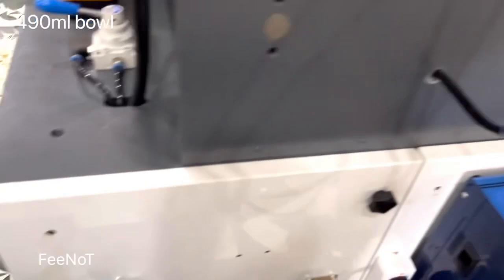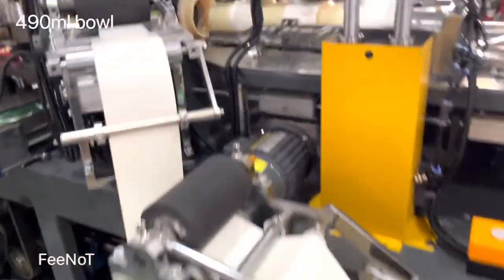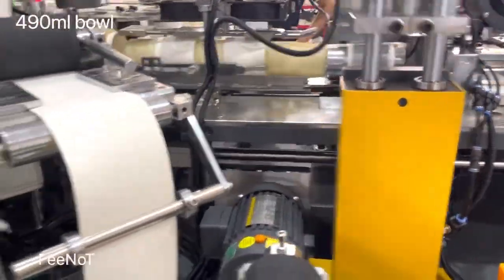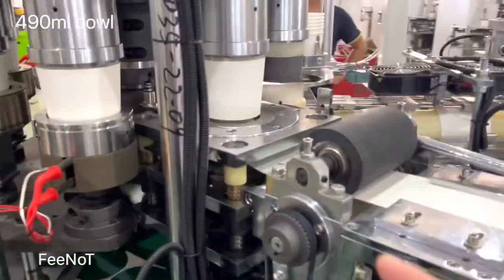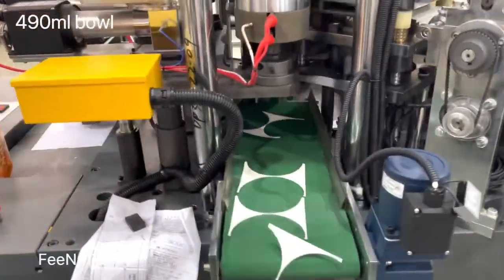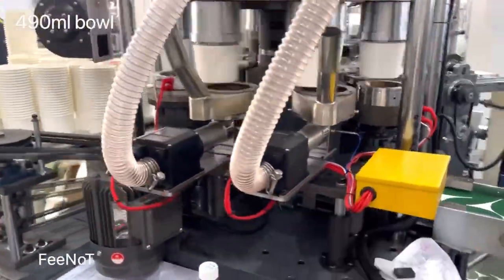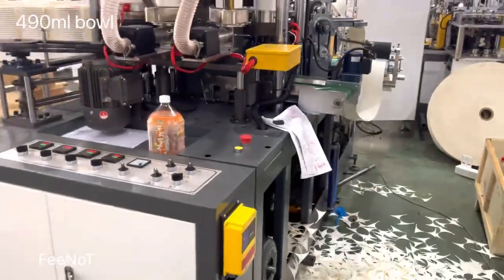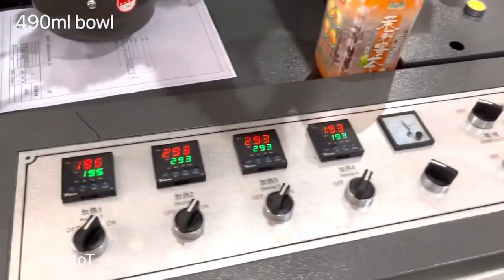490ml paper bowl making machine FeeNoT.com paper cup container machinery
490ml paper bowl making machine FeeNoT.com paper cup container machinery

FeeNoT.com
paper lid machine
Paper cup container machine